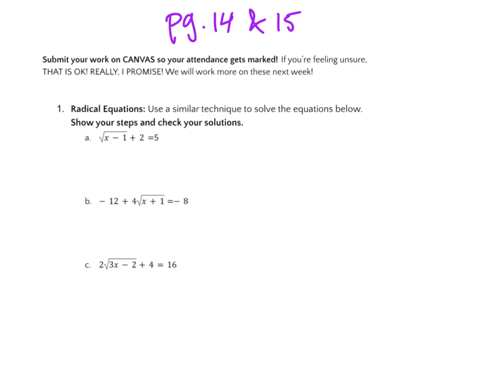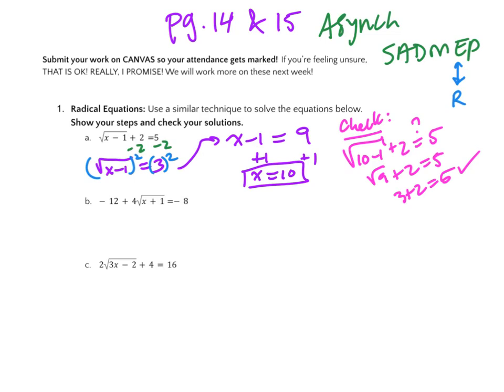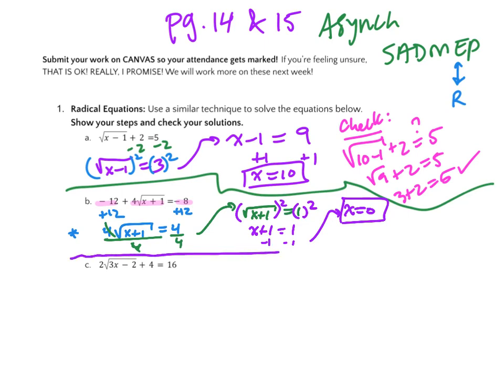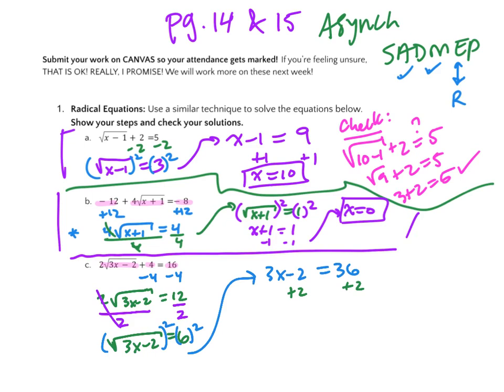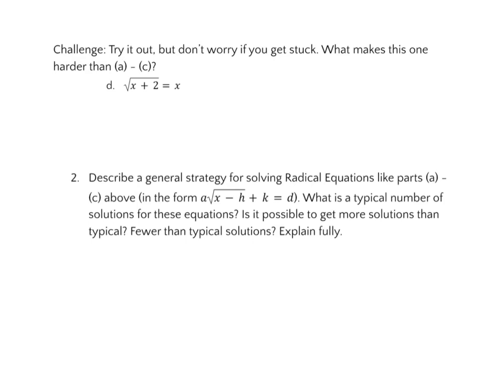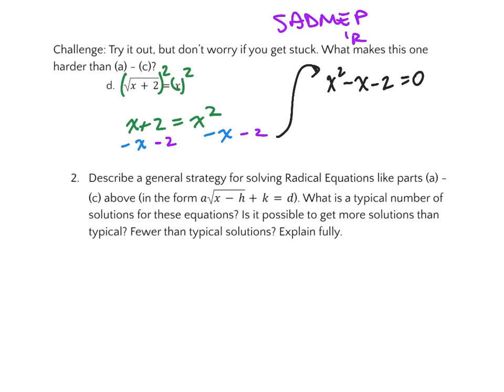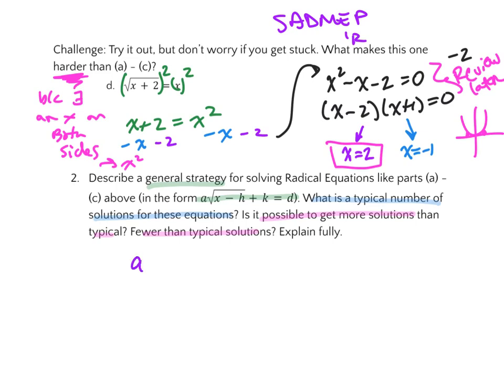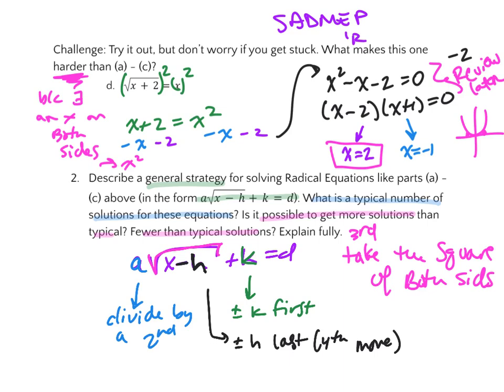Asynch pg 14-15 solutions